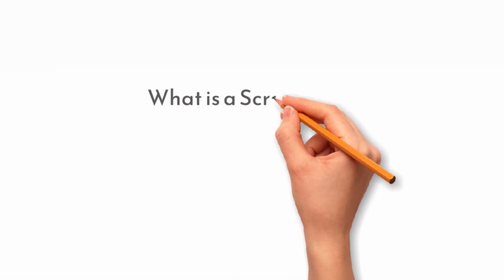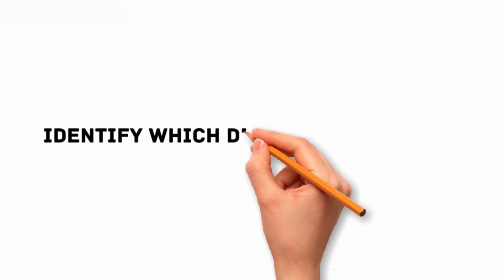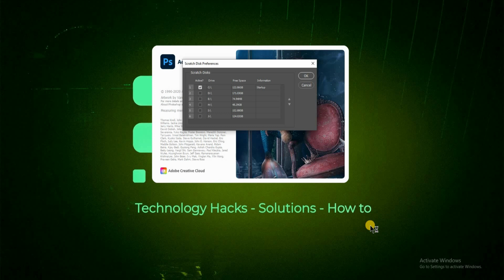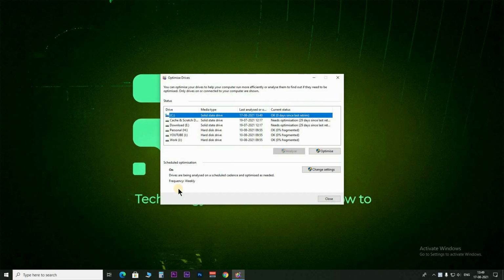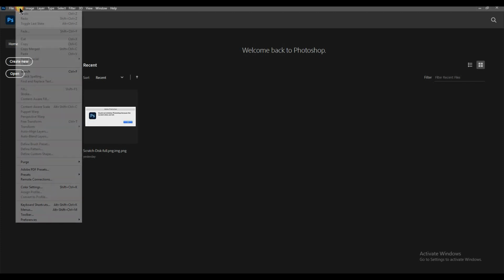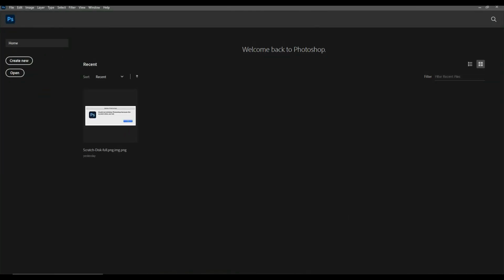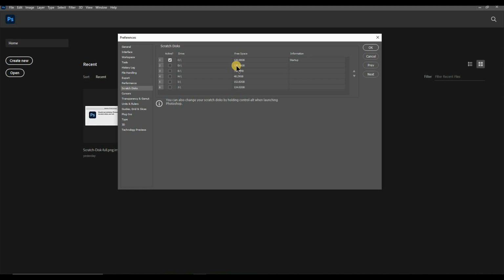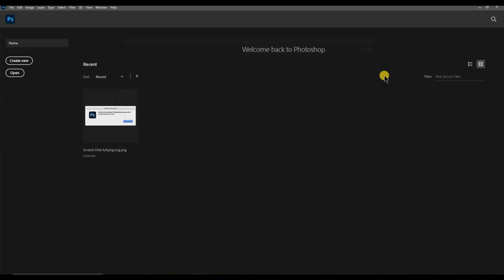Fix scratch disk full error in Photoshop easily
Learn how to fix scratch disk full error in Photoshop in 3 easy steps for windows.
While working on Photoshop we often come across scratch disk full error. But what is a scratch disk?
Photoshop allots itself a part of drive space which is called scratch disk. While performing a task if Photoshop runs out of ram, it uses this scratch disk during this emergency. To fix this error you either have to clear temporary cache files from scratch disk or have to add more space to your scratch disk.
In this video I have shown just that how easily you can fix scratch disk full error.